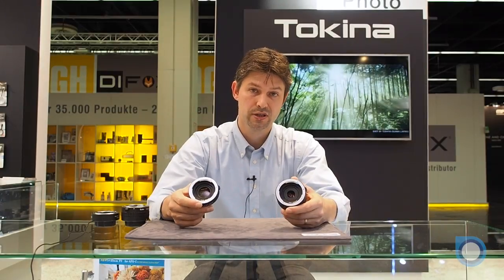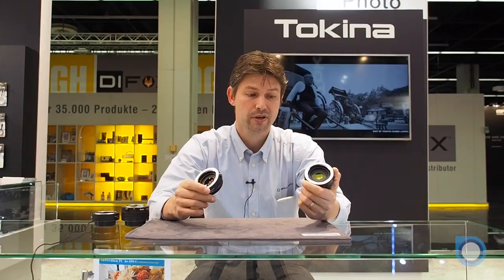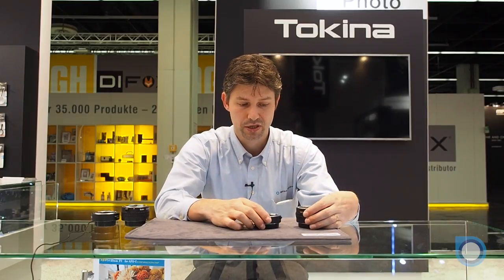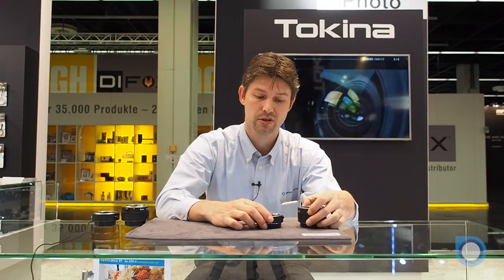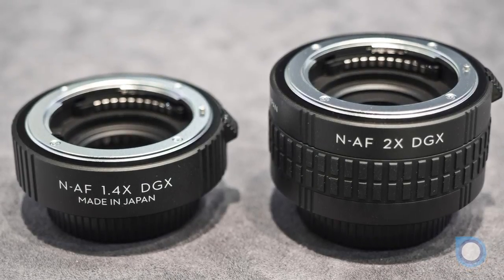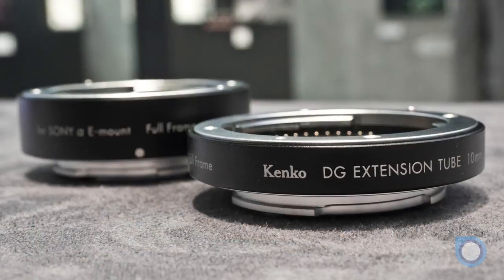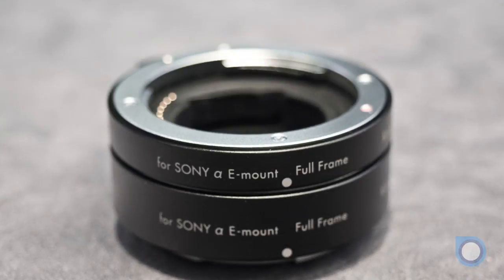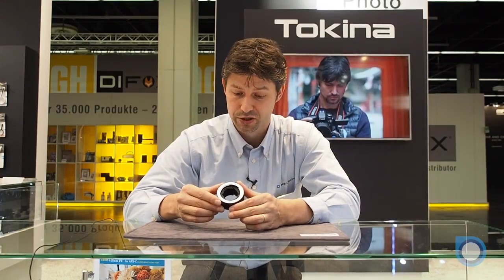New Kenko Teleplus HD DGX for Nikon and Extension tube set for Sony E-mount full frame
At Photons 2016 Kenko Tokina released new Teleplus HD DGX 1.4x and 2x for Nikon in addition to currently available HD DGX 1.4x and 2x for Canon mount. Kenko Teleplus DGX HD type is designed to fit high resolution cameras and lenses. Also Kenko Tokina showed to visitors new extension tube set for Sony E-mount full frame. Kenko Extension tube set consists of 10mm and 16mm tubes and has a electronic contacts to communicate with camera body and allow using Auto Focus. Kenko Extension tube set for Sony E-mount full frame has an electrostatic flocking finish to minimize internal reflections.